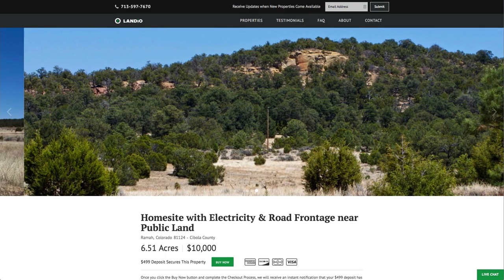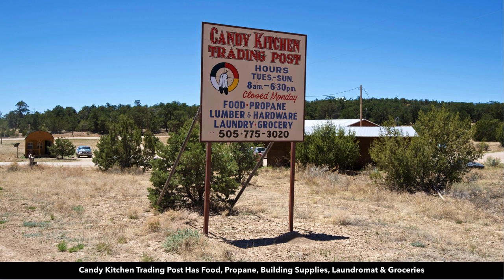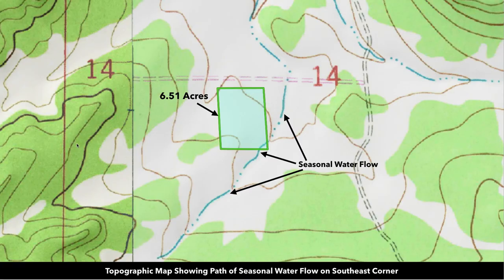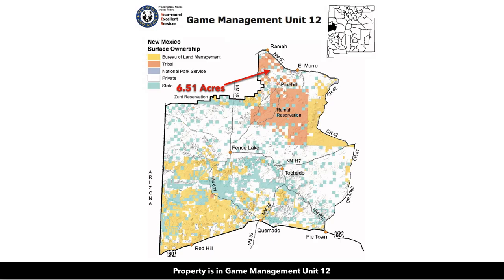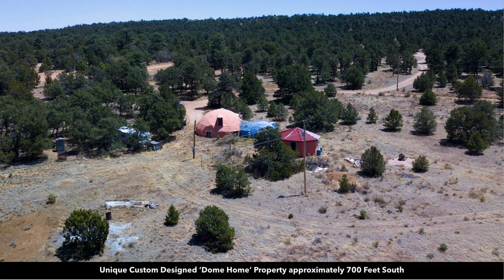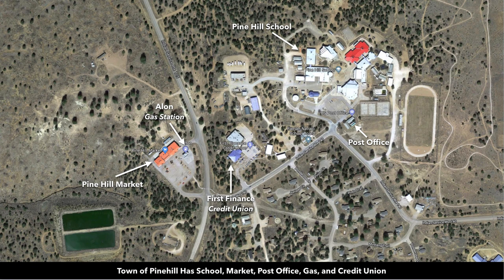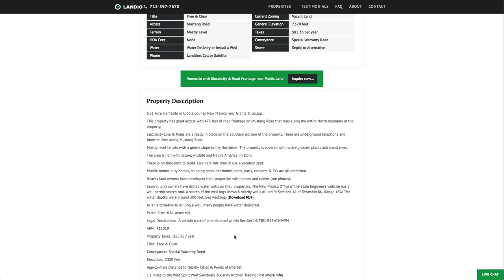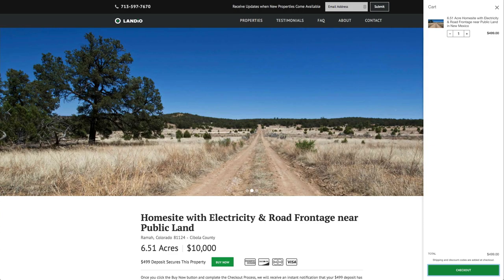SOLD • Land in New Mexico • 6.51 Acre Homesite with Electricity & Road Frontage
6.51 Acre Homesite in Cibola County, New Mexico near Grants & Gallup.

This property has great access with 475 feet of road frontage on Mustang Road that runs along the entire North boundary of the property.

Electricity Line & Poles are already in place on the Southern portion of the property. There are underground telephone and Internet lines along Mustang Road.

Mostly level terrain with a gentle slope to the Northeast. The property is covered with native grasses, plants and small trees.

The area is rich with nature, wildlife and Native American history.

There is NO HOA or HOA Fees. There is no time limit to build. Live here full-time or use a vacation spot.

Mobile homes, tiny homes, shipping container homes, tents, yurts, campers & RVs are all permitted.

Nearby land owners have developed their properties with homes and cabins (see photos).

Several land owners have drilled water wells on their properties. The New Mexico Office of the State Engineer's website has a well permit search tool. A search of the well logs shows 8 nearby wells drilled in Sections 14 of Township 8N, Range 16W. The water depths were around 300 feet.

As an alternative to drilling a well, many people have water delivered.

Legal Description:   A certain tract of land situated within Section 14, T8N, R16W, NMPM

APN:  R11019

Conveyance:  Special Warranty Deed

1.1 miles to the Wild Spirit Wolf Sanctuary & Candy Kitchen Trading Post

3 miles to the Candy Kitchen Ranch Airport

9.7 miles to Ramah, NM

16 miles to the El Morro National Monument

21 miles to Ramah, NM

59 miles to Grants, New Mexico: Population 10,000

64 miles to Gallup, New Mexico : Population 21,700

135 miles to Albuquerque, NM : Population 556,000

GPS Coordinates

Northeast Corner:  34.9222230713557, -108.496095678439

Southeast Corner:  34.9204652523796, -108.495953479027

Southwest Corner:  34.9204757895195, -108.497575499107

for sale in new mexico

new mexico

santa fe new mexico

national forest

horse

tiny homes

elk hunting

hunting

deer hunting

owner financing

seller financing

hike

hiking trails

mountain

Albuquerque

Albuquerque homes for sale